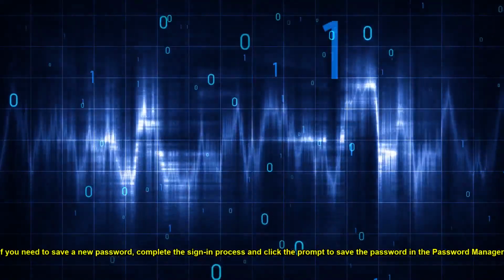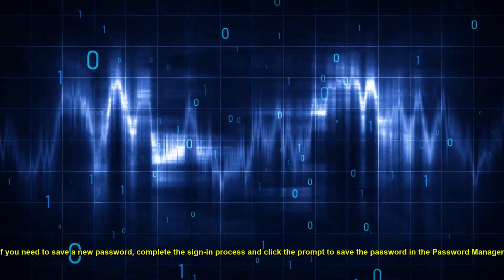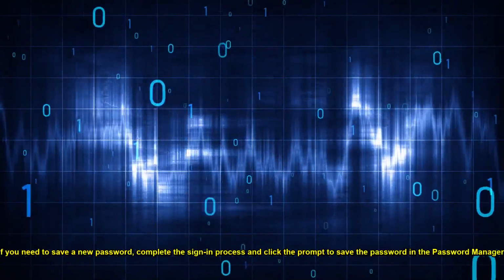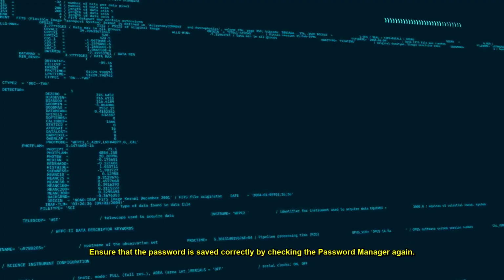How to authenticate with Google Password Manager for workflows - Easy Tutorial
Unlock the power of seamless authentication with our easy tutorial on using Google Password Manager for your workflows! In this video, we guide you step-by-step through the process of setting up and managing your passwords effectively. Whether you're a beginner or looking to streamline your security practices, this comprehensive guide will help you navigate Google Password Manager with ease.